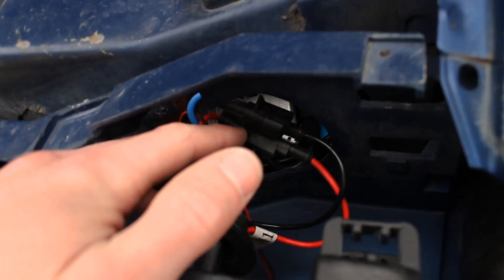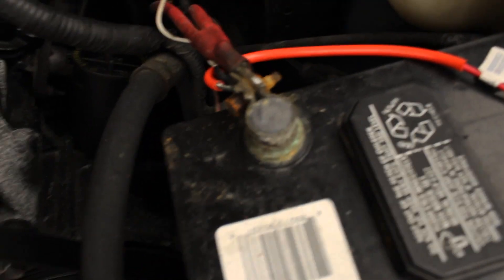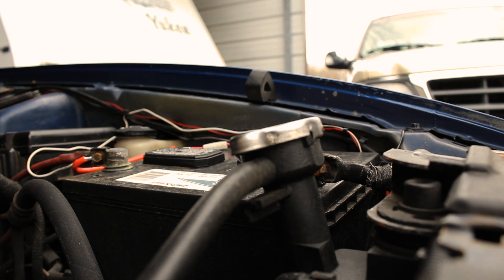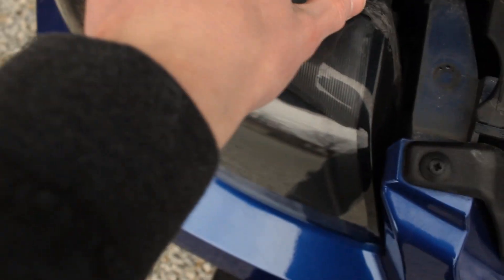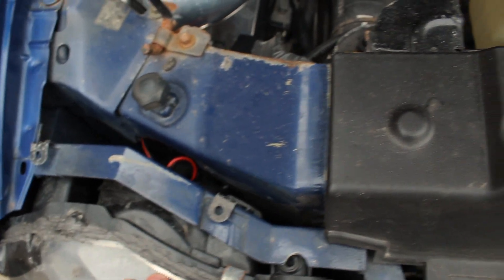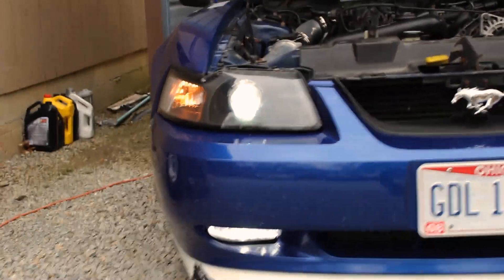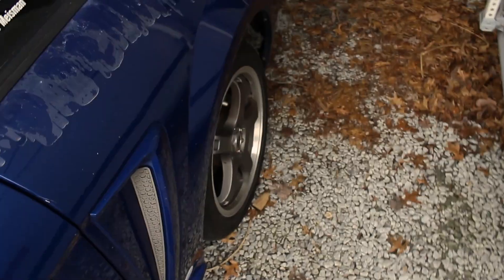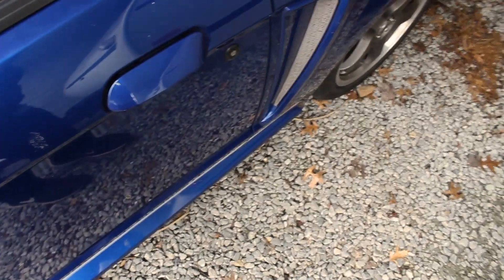Retrofit Projectors 1 Year Later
Here’s a long overdue update on the retrofit projectors on my 03 Mustang and also what else has been going on